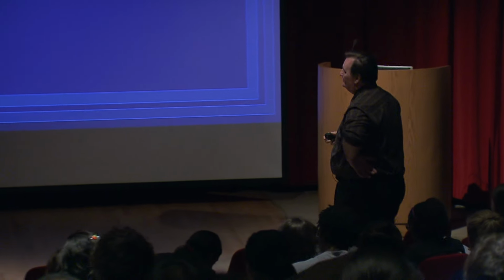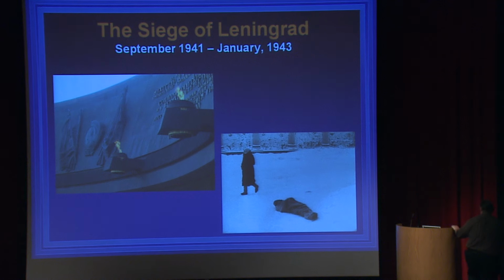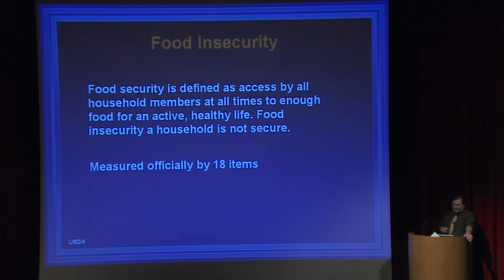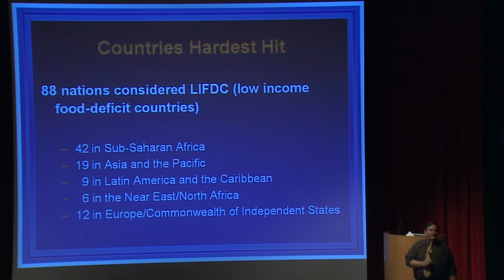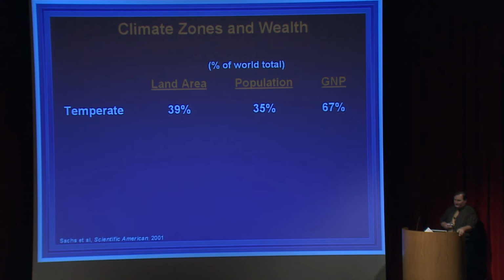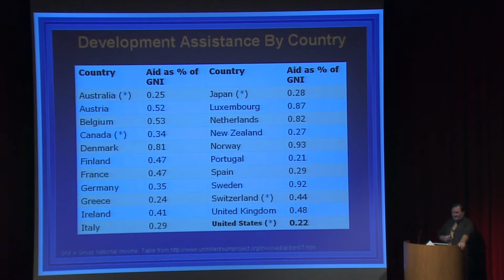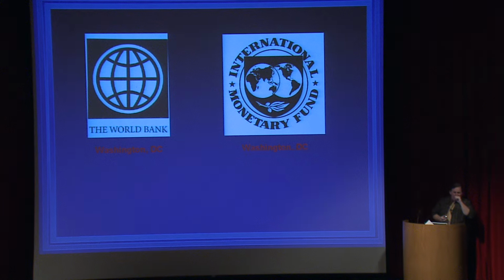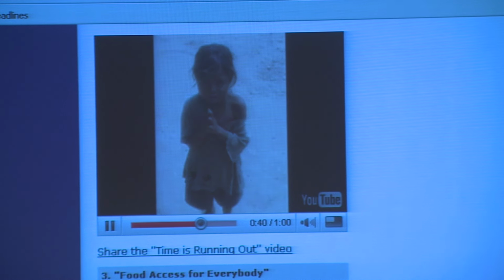The Psychology, Biology and Politics of Food 07